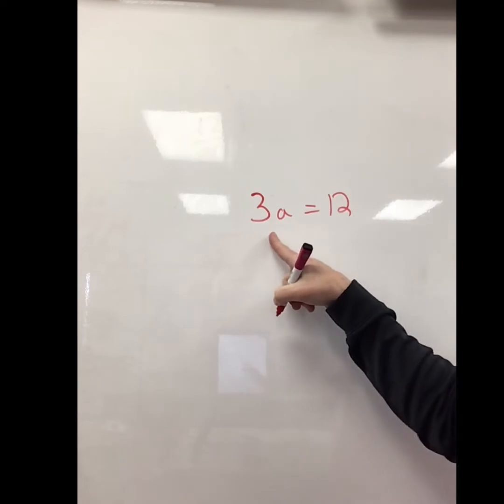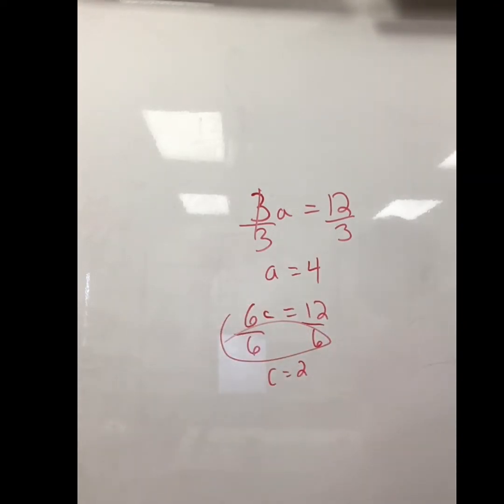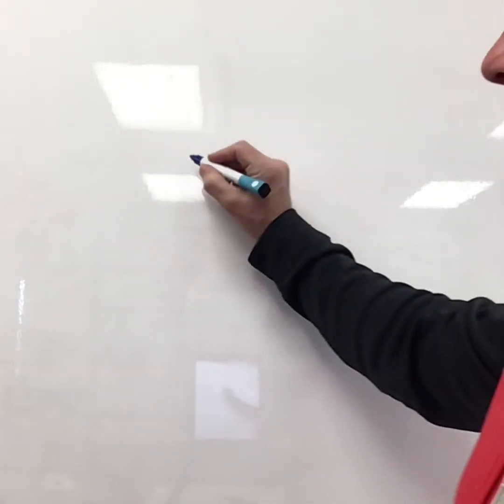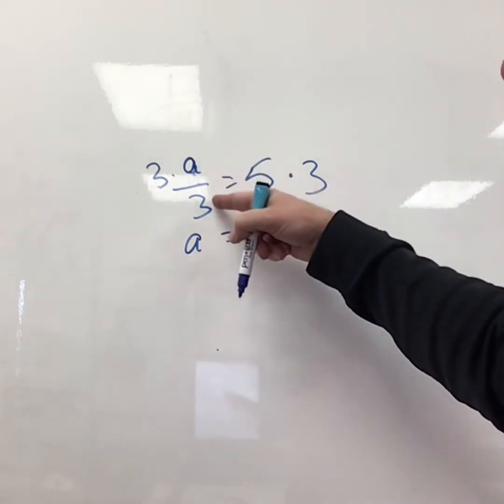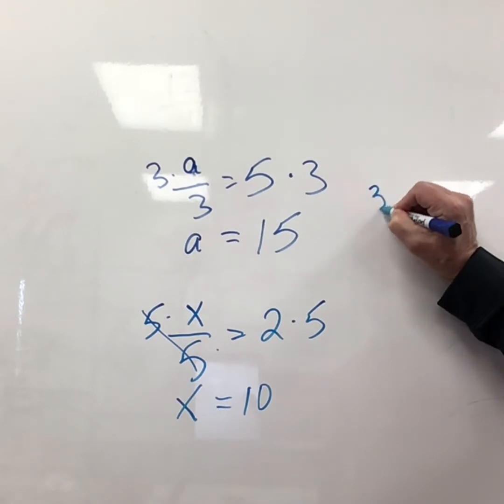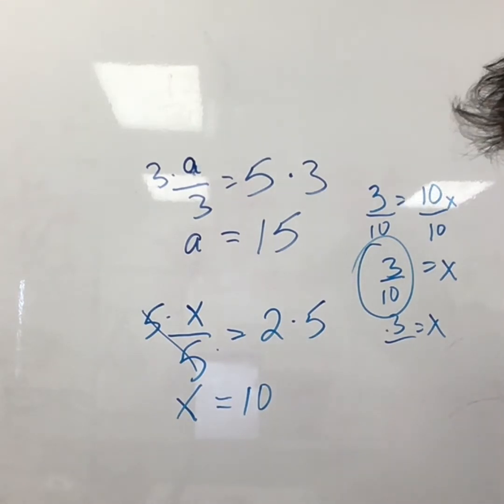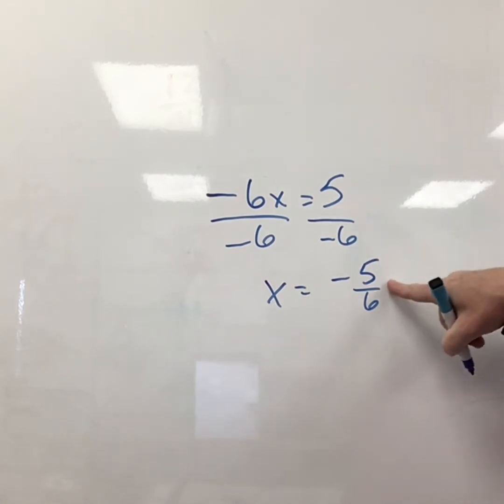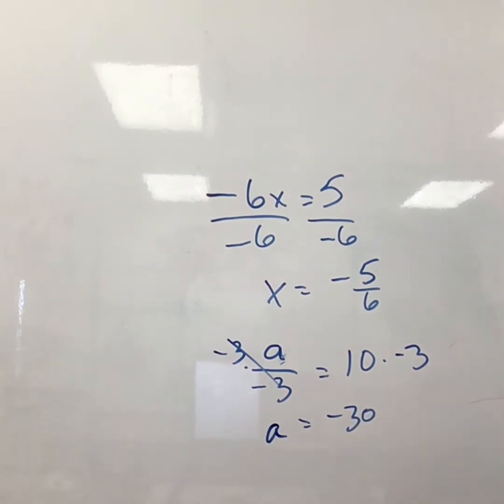1/27/21 Noon-Thirty Asynchronous teaching video